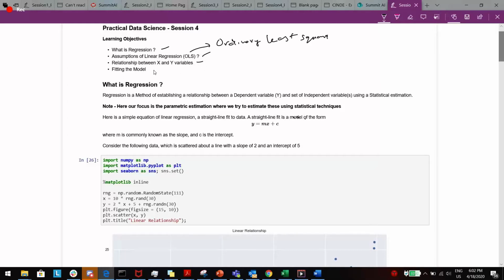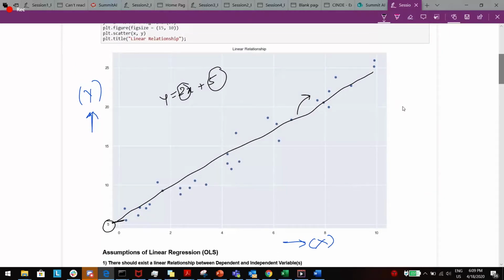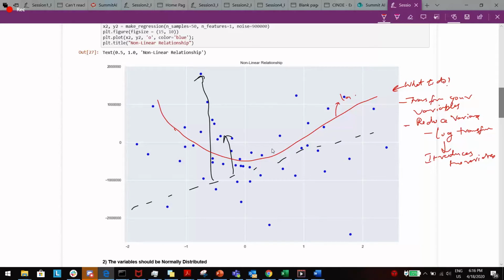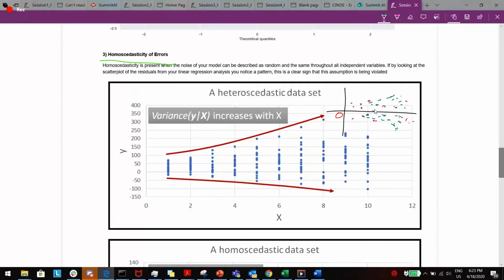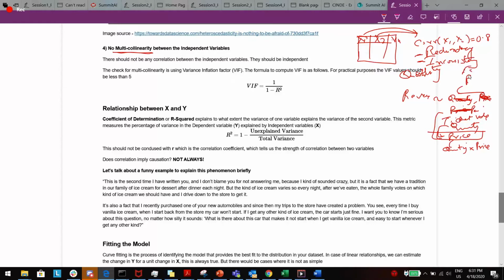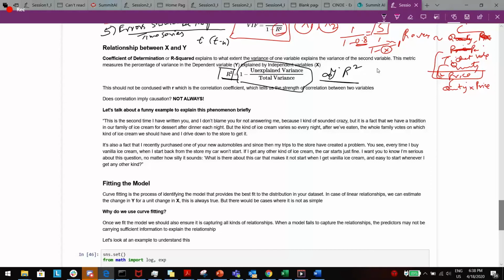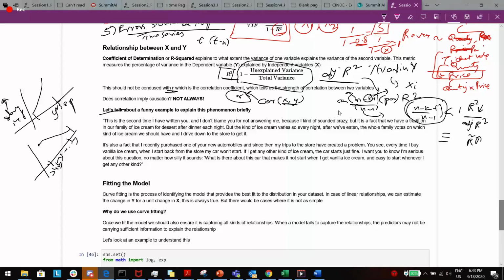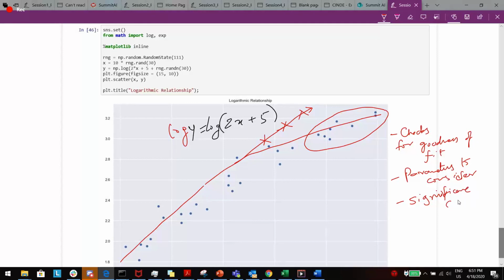Practical Data Science Session4